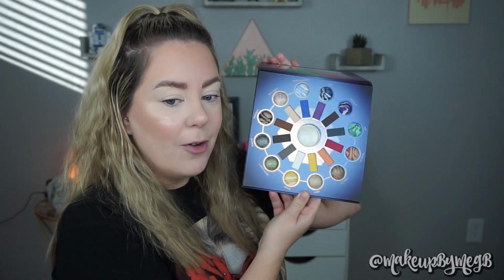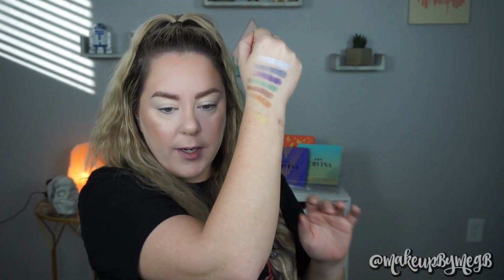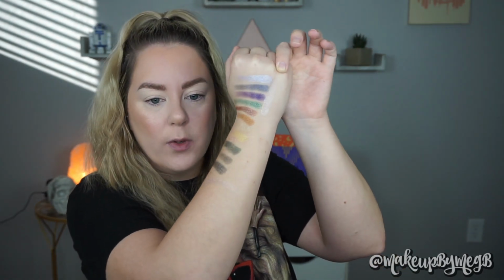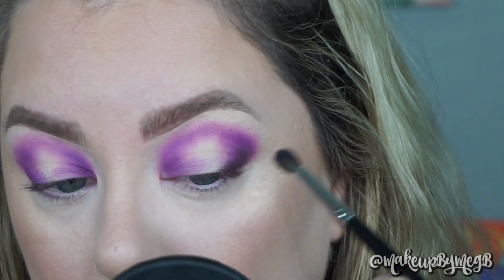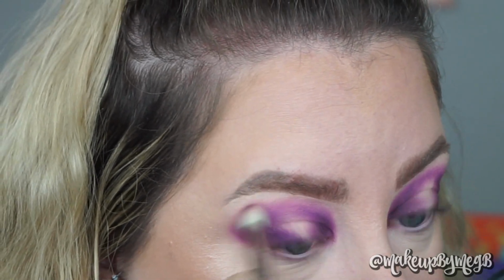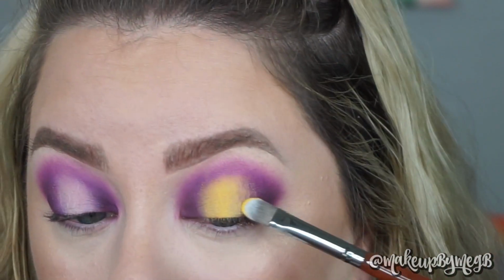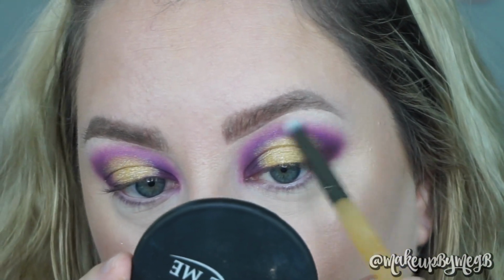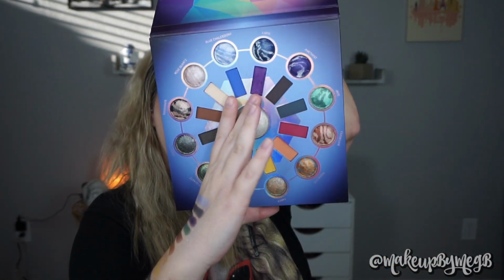Let's Try The BH Cosmetics Crystal Zodiac Palette! | MakeupByMegB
Let's Try The BH Cosmetics Zodiac Crystal Palette! | MakeupByMegB

Hey everyone! Welcome to my Let's Try The BH Cosmetics Crystal Zodiac Palette and brush set!  I want to film more videos like this, so let me know your thoughts! I can't wait to upload more content and videos for you! What would you like to see from me next? Thank you again for watching my first impression of the BH Cosmetics Crystal Zodiac Palette!